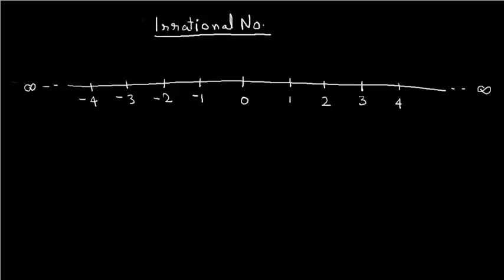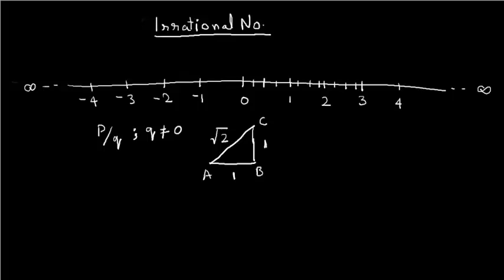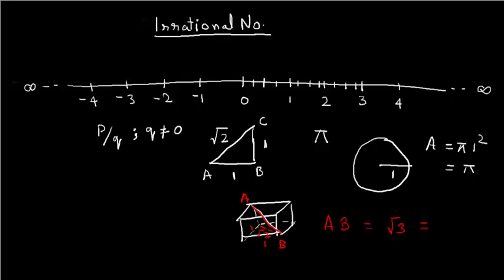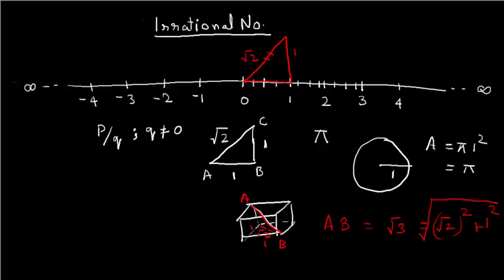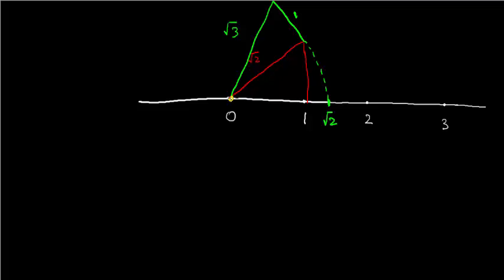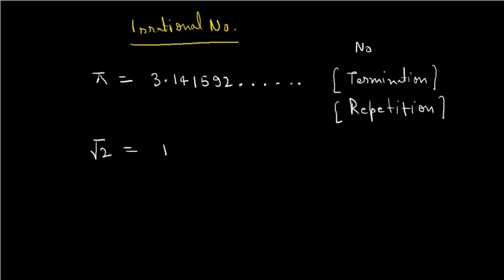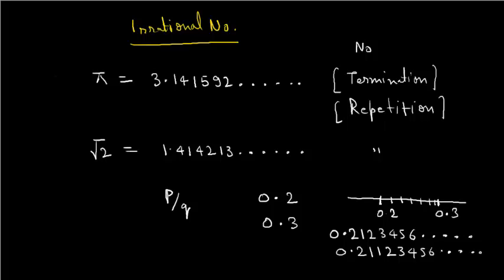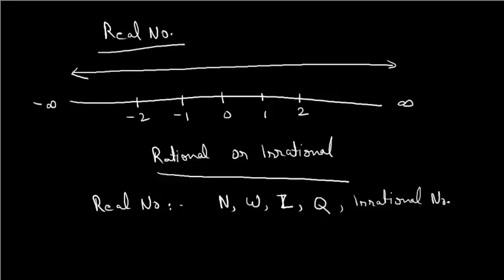Number System - Part 2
This Video Introduces concepts of irrational and real numbers. The content is meant for High School Students.